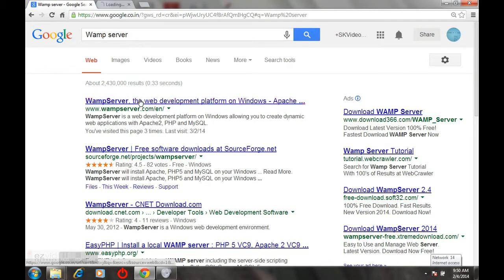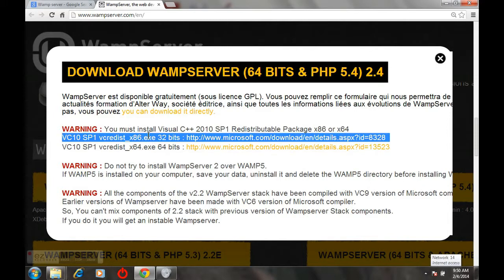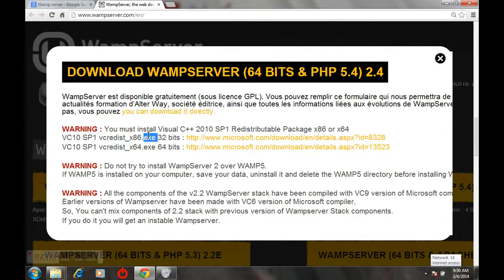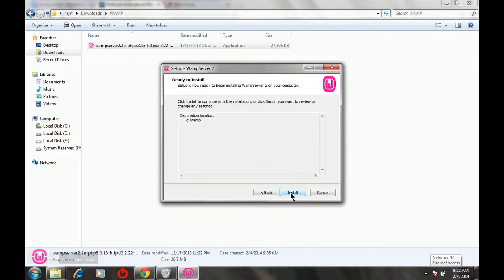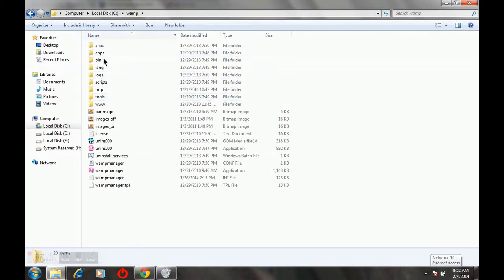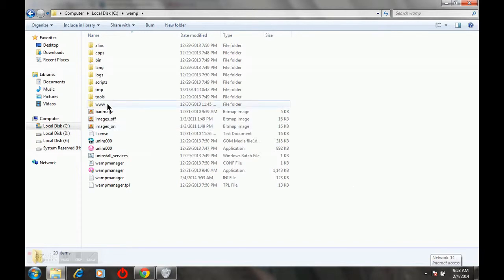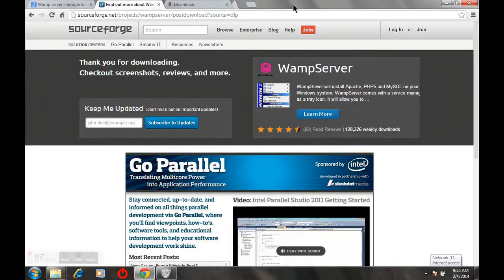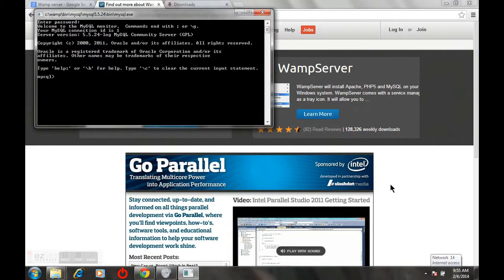Installing PHP, Apache Server and MySQL in Windows (WAMP server)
Installing WAMP server (free software) that installs Apache Http server, PHP and MySQL server for windows. It automatically installs the above three components with just few clicks on windows OS.